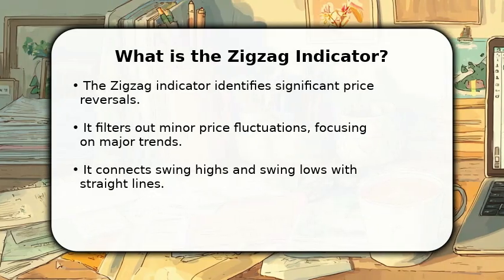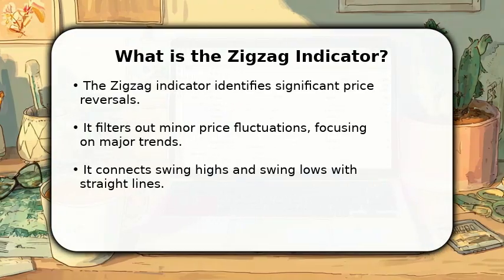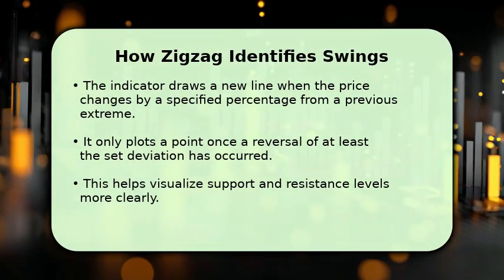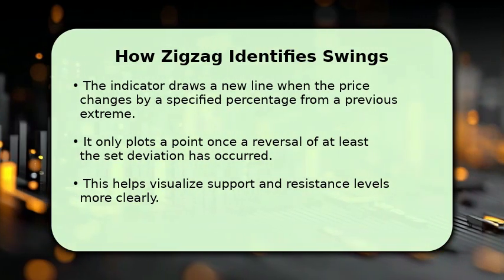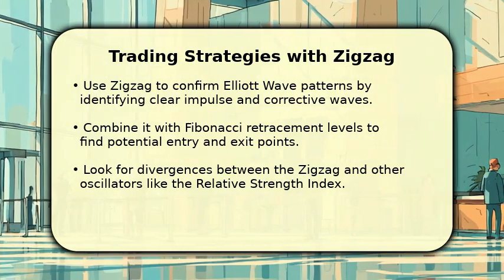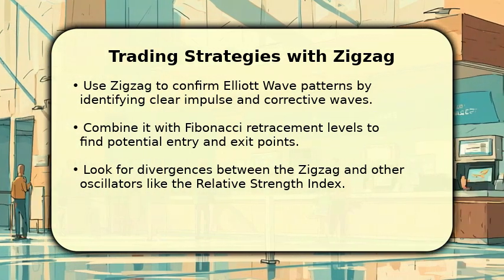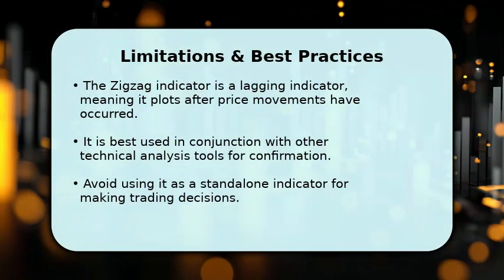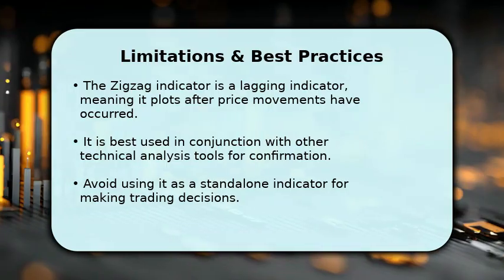How to Use ZigZag Indicator 2025 - Full Guide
▸ :^) Unlock the full potential of the ZigZag indicator with this comprehensive guide designed for traders of all levels. Learn how to accurately identify significant price movements, filter out market noise, and pinpoint crucial support and resistance levels. This video will walk you through practical applications, demonstrating how to integrate this powerful technical analysis tool into your trading strategy across various markets, including forex, crypto, and stocks. Discover effective methods to improve your entry and exit points, enhance your understanding of market structure, and make more informed trading decisions. Whether you're looking to refine your analytical skills or understand market trends with greater clarity, this full guide provides actionable insights to maximize your trading potential.